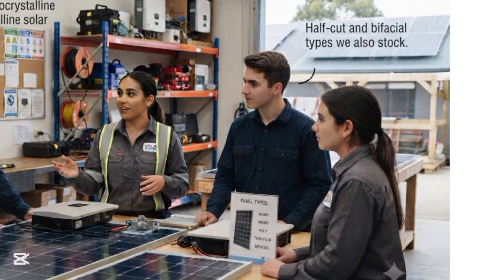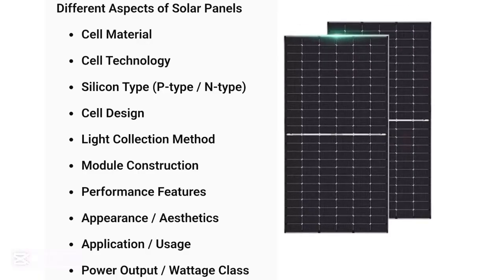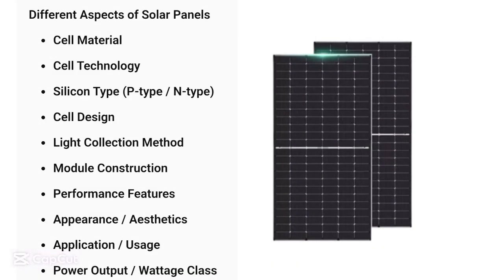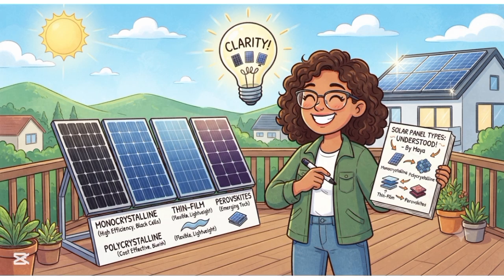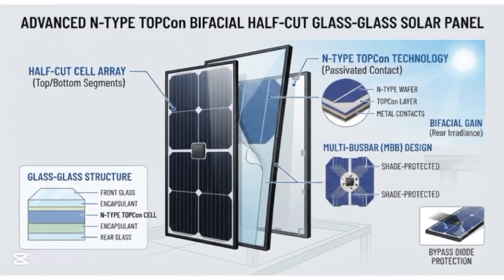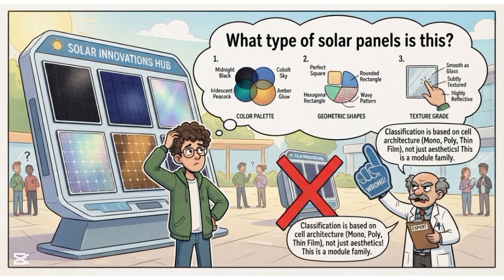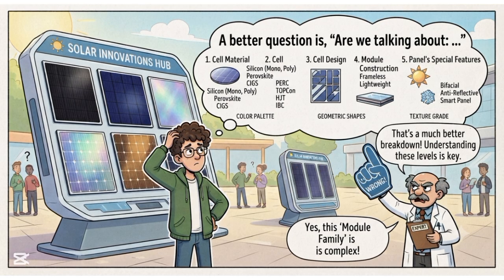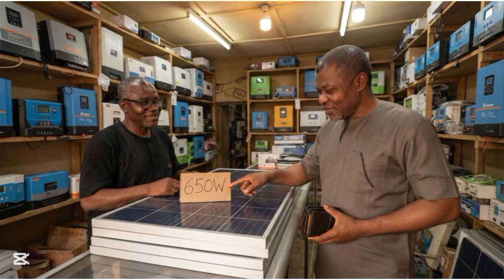How much do you know about solar panels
Welcome to CCIJ-Tech Hub — your home for solar, satellite TV, electronics, and electrical tutorials. We make technology simple and practical for learners, professionals, and DIY enthusiasts.

In this video, we explain one of the most misunderstood topics in the solar industry: the different types of solar panels. You’ll learn why terms like monocrystalline, polycrystalline, PERC, TOPCon, HJT, half-cut, bifacial, shingled, glass-glass, glass-backsheet, N-type, P-type, and shade-protected are all correct, yet describe different characteristics of the same solar panel. By the end of this tutorial, you’ll understand how solar panels are classified based on cell material, cell technology, cell design, module construction, light collection, and special performance features, helping you choose the right panel with confidence.

Here you’ll find:

🔌 Solar & Inverter Systems — Installation, wiring, batteries, sizing, troubleshooting & off-grid setups

📡 Satellite TV — DStv, Gotv, SLTV, StarTimes, FTA installation & troubleshooting

⚙️ Electronics — Components, circuits, MOSFETs, repairs & practical projects

💡 Electrical — Wiring, connections, protection, testing & safety tips